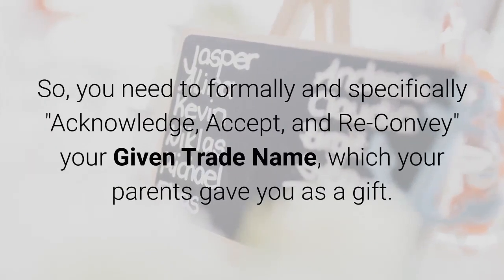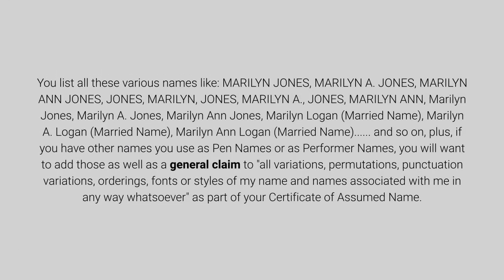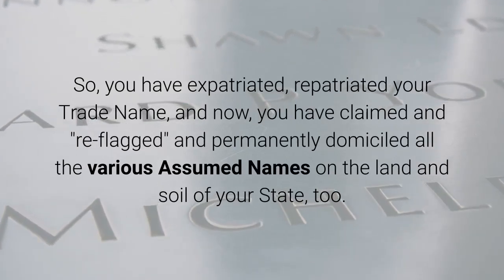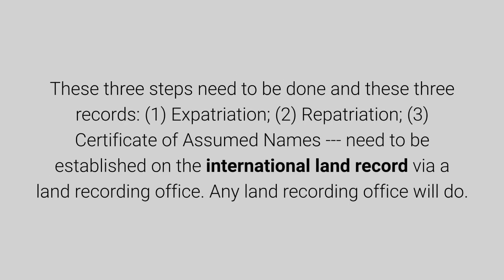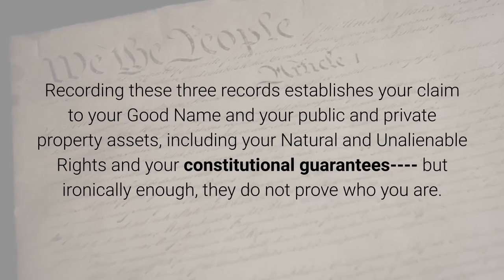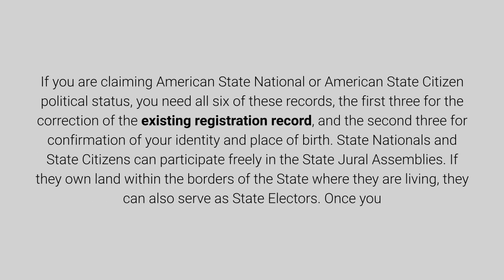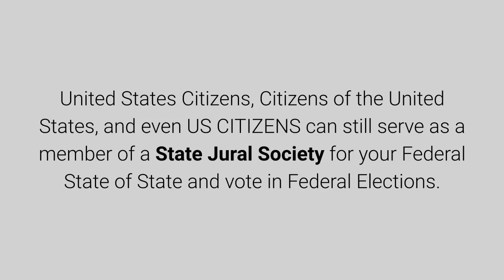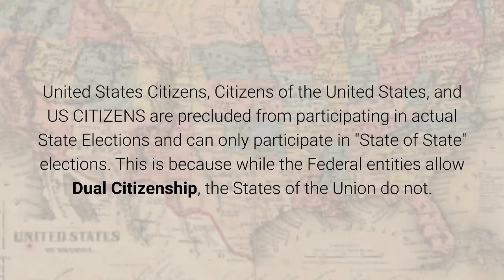Necessary Paperwork to Establish State National and State Citizen Status By Anna Von Reitz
Since the beginning of this whole rabbit chase the goal has been to streamline the process of correcting our political status records and getting back to our original birthright status as people living on the land and soil of our country.

There is a logic to it, once you get your head wrapped around the fact that you have been kidnapped into a foreign jurisdiction and mis-identified accidentally-on-purpose by your own employees.

Okay, you have been misidentified as a Federal Citizen one of three different Federal Citizenship statuses are possible. You are naturally "none of the above".

The quickest, simplest way out of this is to declare by Act of Expatriation that you are not any kind of Federal, Territorial or Municipal United States Citizen, nor Citizen of the United States nor US CITIZEN.

So you need a competent Act of Expatriation, signed, sealed, and Witnessed.

That's Job One.

Okay, that declares what you are not and where you are not standing, but only coincidentally tells the world who you are and in what capacity you are acting and in which jurisdiction.  Though this is referenced in the Act of Expatriation, it isn't sufficient.

So, you need to formally and specifically "Acknowledge, Accept, and Re-Convey" your Given Trade Name, which your parents gave you as a gift.

This is the name that was seized upon and used to create all the other variations and permutations and "styles" of names that have been attributed to you so you need to say, yes, this is my property, I acknowledge and accept it as mine and I re-convey it from any presumed location at sea back to its natural and permanent domicile on the land and soil of _____________. (Maine, Wisconsin, Texas, etc.)

So that is Job Two.

Now that you have expatriated from the wrong political status and repatriated your Trade Name to the correct status, it's time to take control of all the "Assumed Names" that have been ascribed to you based on your Trade Name, as well as any Pen Names or Performance Names or Married Names you have used.

You list all these various names like: MARILYN JONES, MARILYN A. JONES, MARILYN ANN JONES, JONES, MARILYN, JONES, MARILYN A., JONES, MARILYN ANN, Marilyn Jones, Marilyn A. Jones, Marilyn Ann Jones, Marilyn Logan (Married Name), Marilyn A. Logan (Married Name), Marilyn Ann Logan (Married Name). and so on, plus, if you have other names you use as Pen Names or as Performer Names, you will want to add those as well as a general claim to "all variations, permutations, punctuation variations, orderings, fonts or styles of my name and names associated with me in any way whatsoever" as part of your Certificate of Assumed Name.